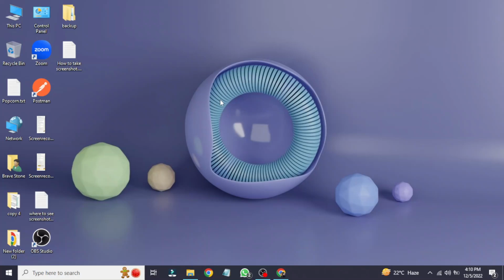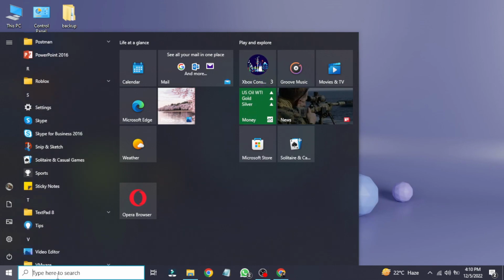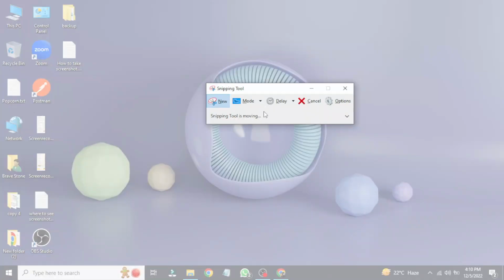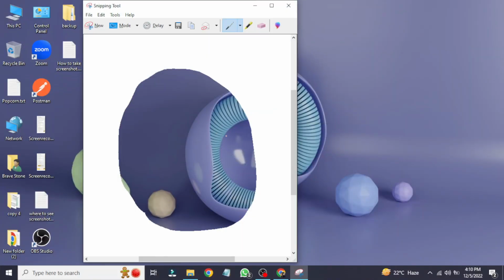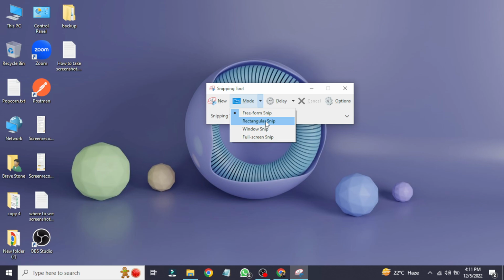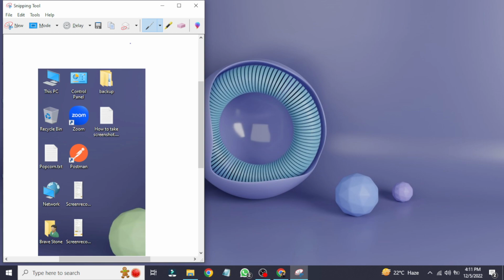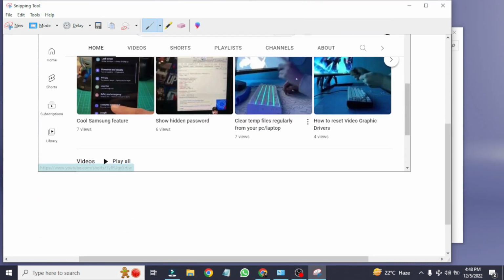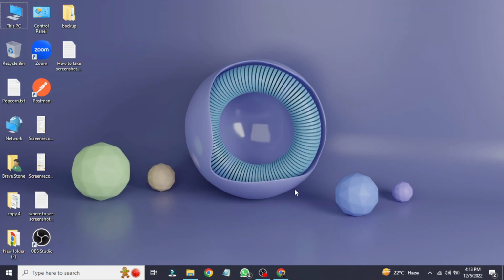How to Take a Screenshot on Windows 10 Quick & Easy Method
In this video you'll learn how to take screenshot on windows 10.
You can take screenshot with 2 methods.

In this tutorial, I'll show you the quickest and easiest ways to take a screenshot in Windows 10. Whether you need a full-screen screenshot, a specific window capture, or a selected area, I'll cover all the methods available, including keyboard shortcuts and built-in tools. Follow my step-by-step guide and become a screenshot pro in no time!